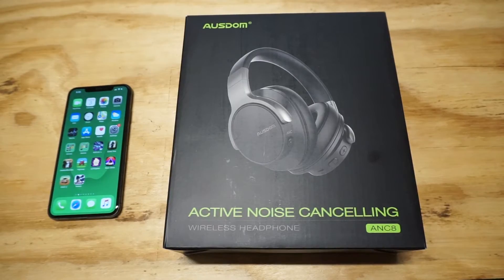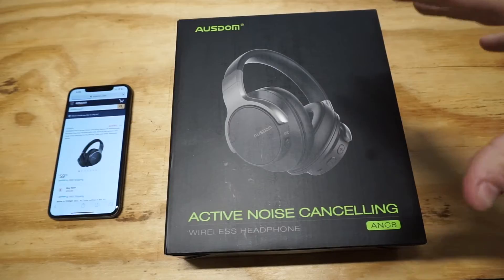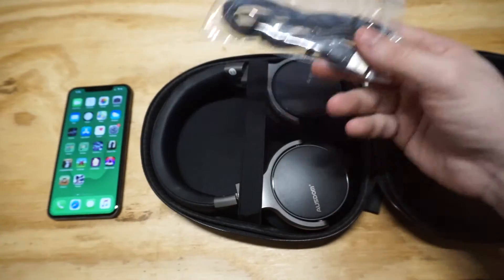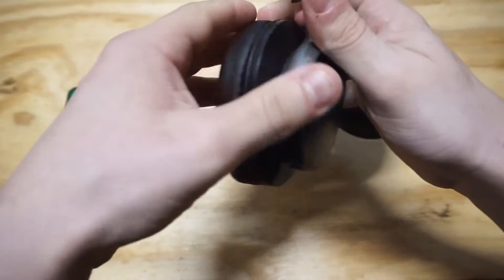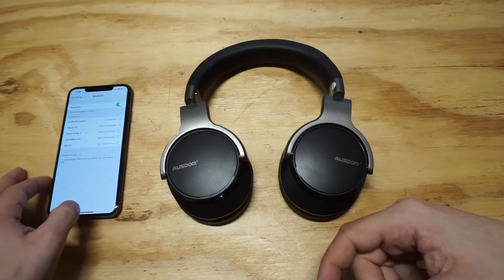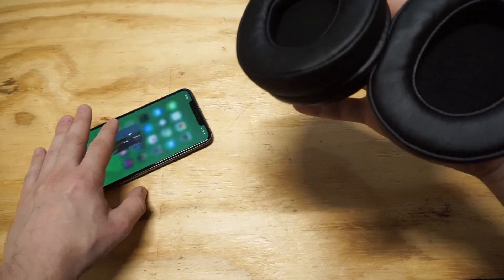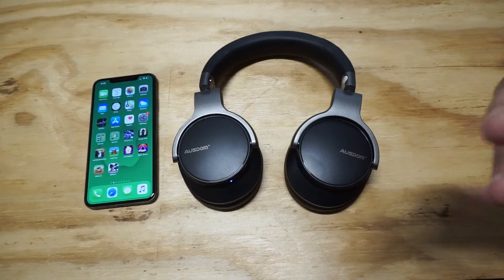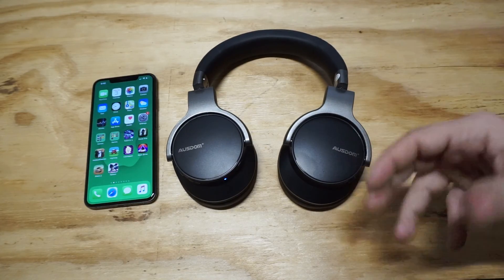AUSDOM ANC8 Bluetooth Headphones Review - Fliptroniks.com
Full Review

AUSDOM ANC8 Headphones

The AUSDOM ANC8 Noise Cancelling Headphones are in a word amazing. They have great sound quality and are comfortable to wear for over an hour plus. They have a sleek design with protein leather ear pieces / headband.